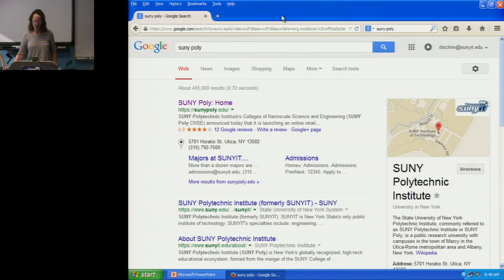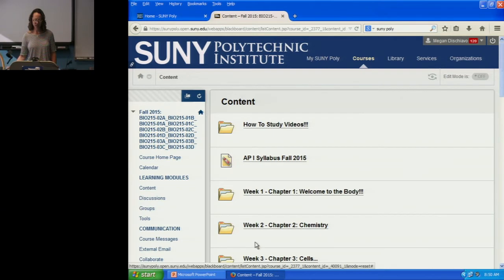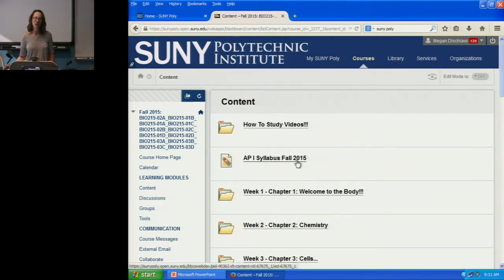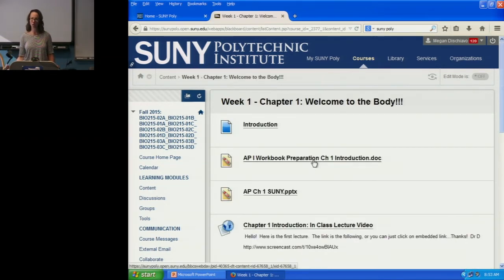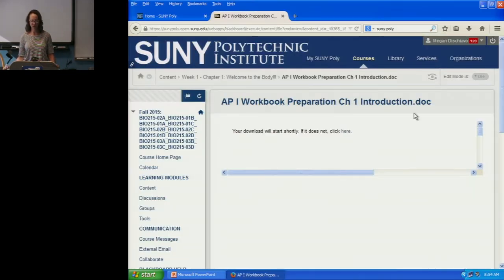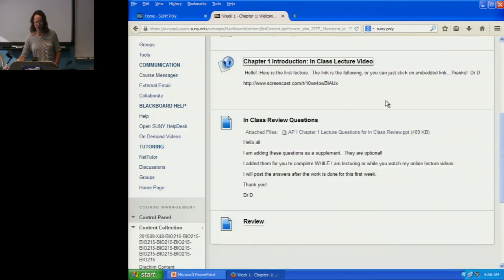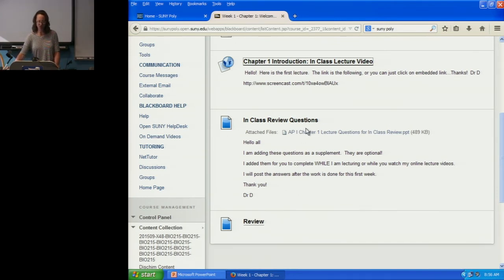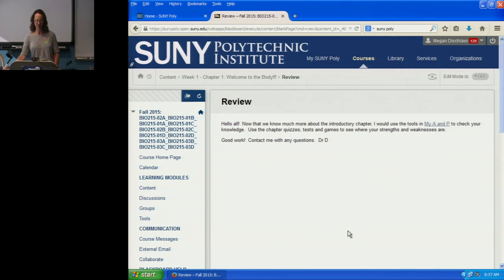Introduction to Anatomy and Physiology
Dr. Megan Dischiavo
Intro to My Class